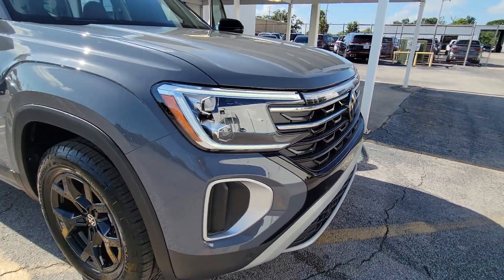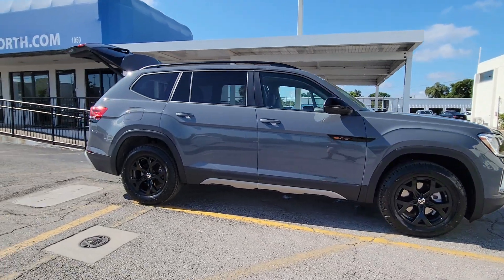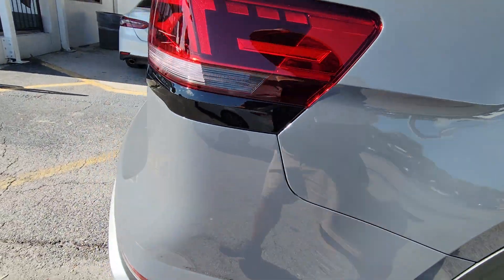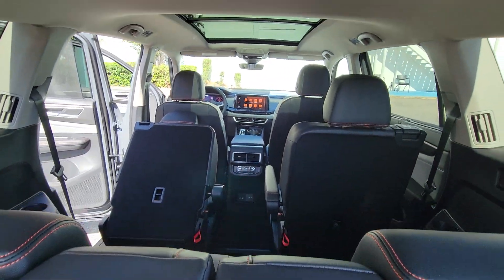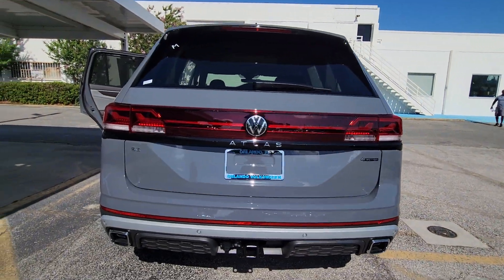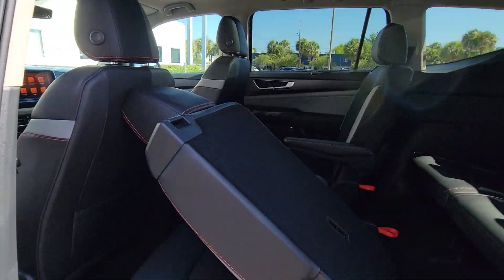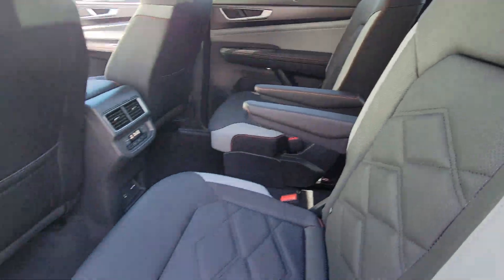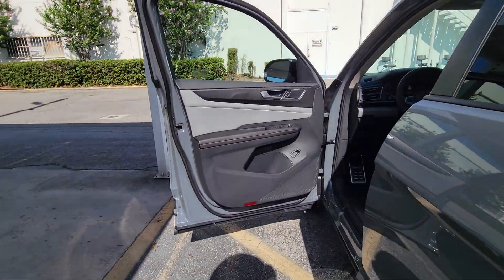2024 Volkswagen Atlas 2.0T Peak Edition SE w/Technology FL Orlando, Sanford, Kissimme, Clermont...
New 2024 Volkswagen Atlas 2.0T Peak Edition SE w/Technology available at Orlando VW North located in 1050 Lee Rd, Orlando, FL, 32810. Servicing the Orlando, Sanford, Kissimme, Clermont, Winter Park area.

Enjoy the view of this   2024  Volkswagen Atlas. Explore your world with confidence in this solid, tech-savvy Atlas. It leverages advanced safety and connectivity tech to keep you secure and entertained while its spacious, comfortable cabin lets you relax and enjoy the ride The following are some of this vehicles highlighted options: Heated Steering Wheel
, Pre-Collision System, Panoramic Roof, Lane Departure Warning, All Wheel Drive, HANDS-FREE LIFTGATE, Keyless Entry, Sun/Moonroof, Satellite Radio, Premium Sound System. This well-designed Atlas is solidly capable yet connected and comfortable. See for yourself when you take it out for a test drive. Our professional staff looks forward to giving you excellent service!